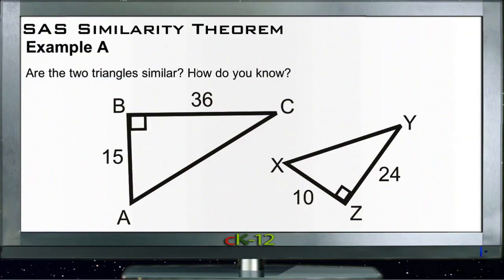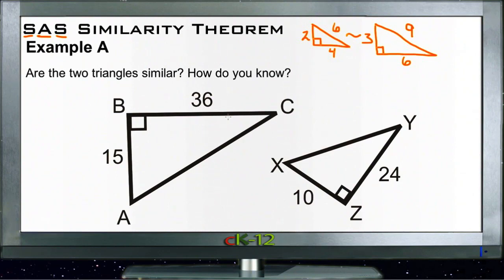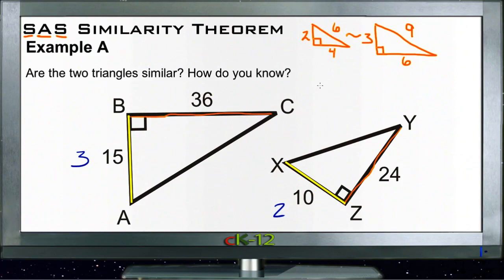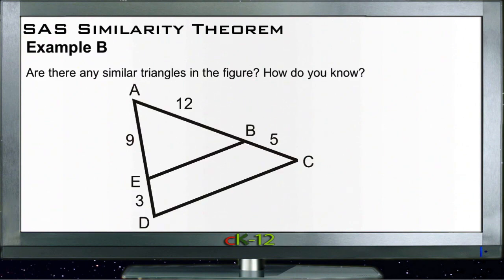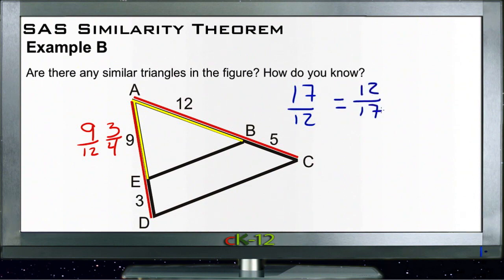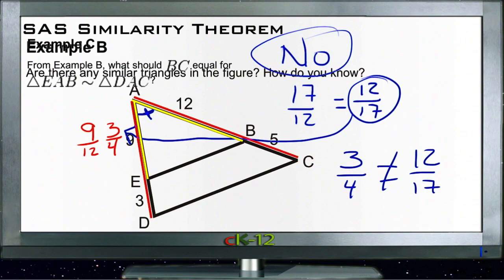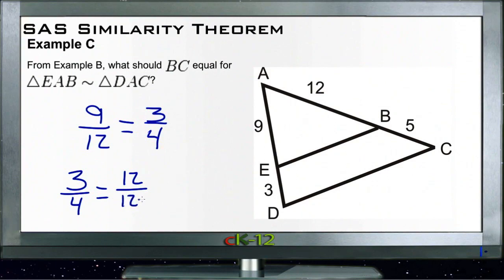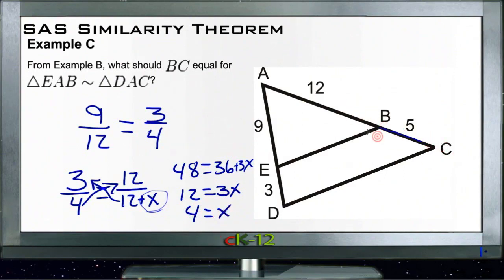SAS Similarity Theorem: Examples (Basic Geometry Concepts)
Here you'll learn how to determine if triangles are similar using Side-Angle-Side (SAS).

This video provides the student with a walkthrough of one or more examples from the concept "SAS Similarity".